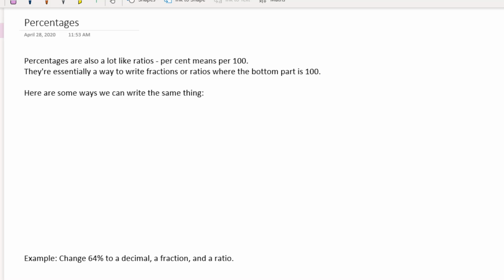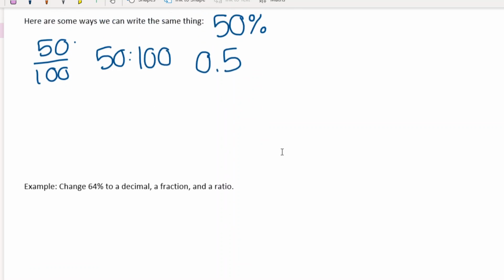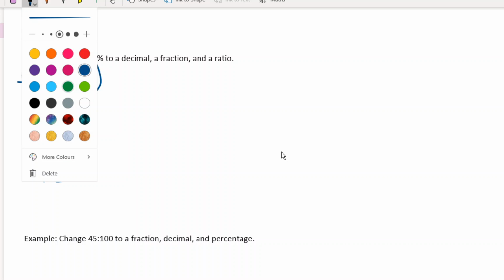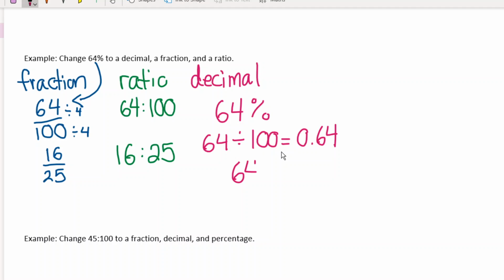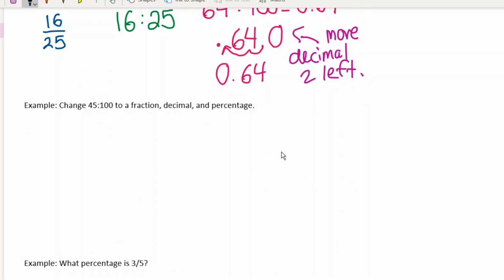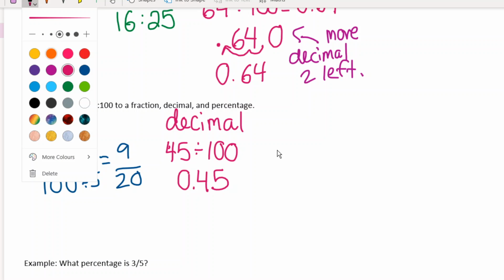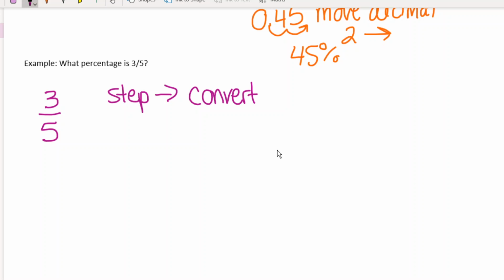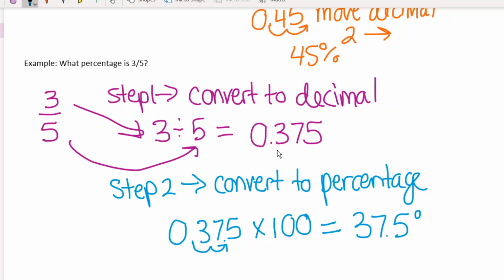Week 5 Lesson 1 - Percentages